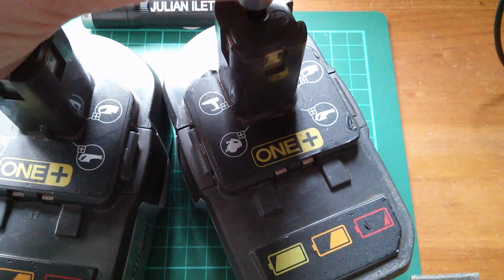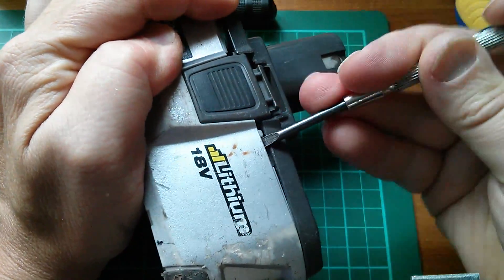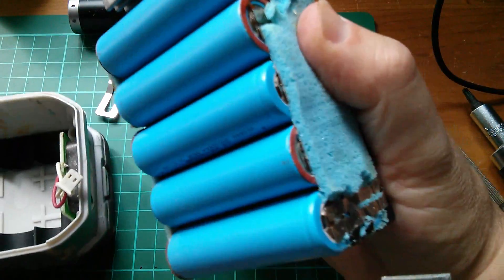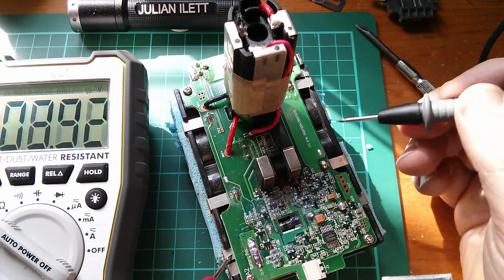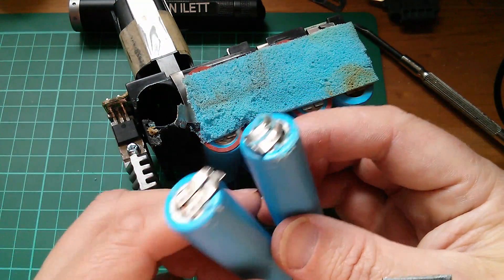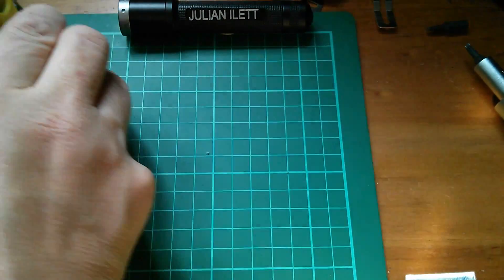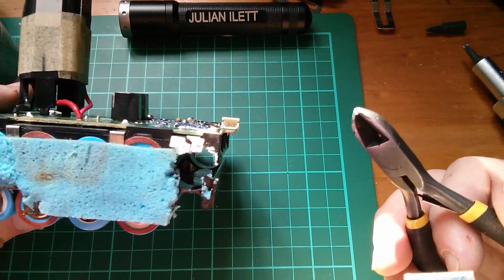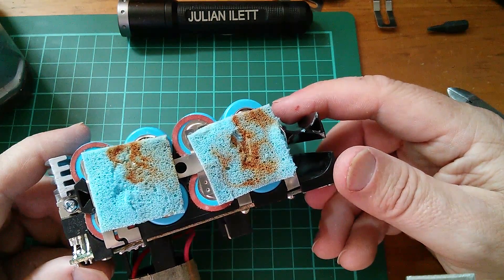Fixing 18V 2.4Ah Ryobi Lithium Power Tool Batteries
Identifying the good cells in a dead battery and moving them to another battery, to get it working. But even the 'good' cells are well used, so will this repair stand the test of time?

WARNING: Repairing lithium power tool batteries is potentially DANGEROUS. Wear eye protection, do not short or overheat cells. If in doubt - buy new batteries.